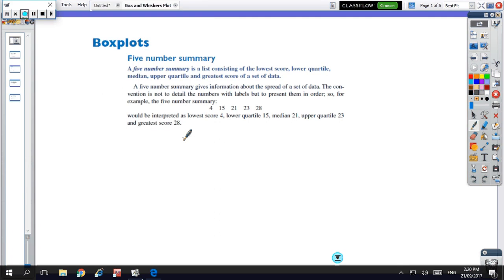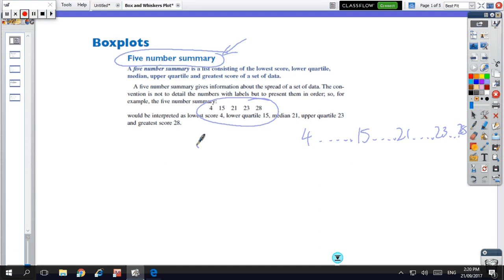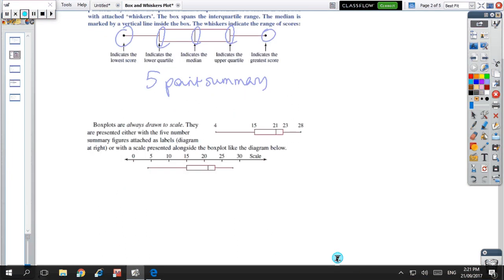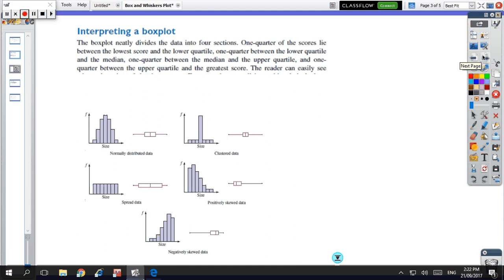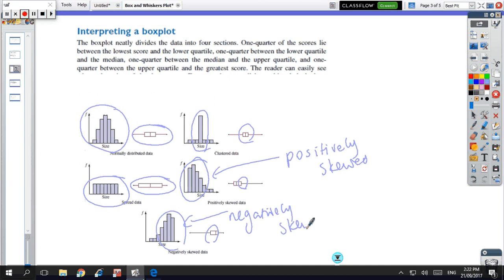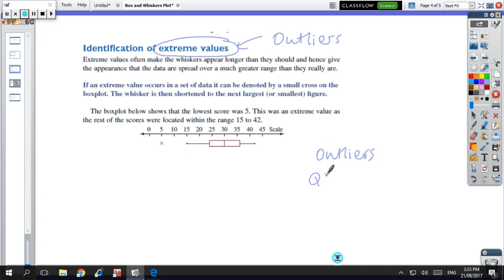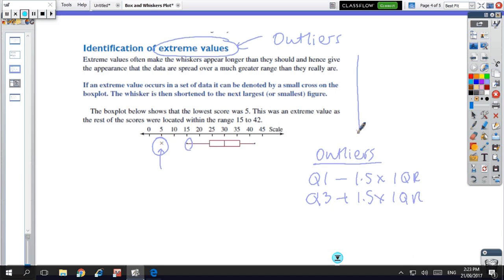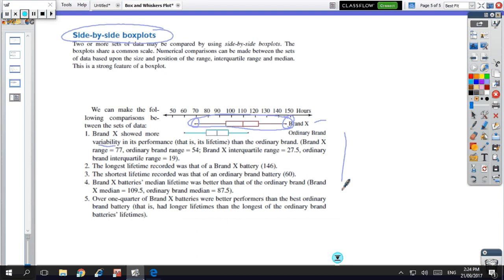Box Plots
11 Applications: Box Plots